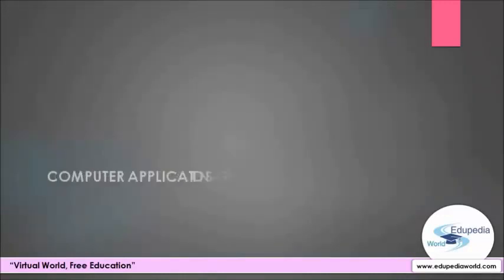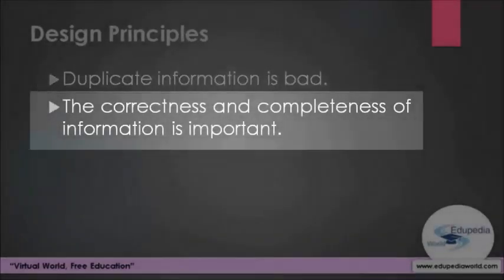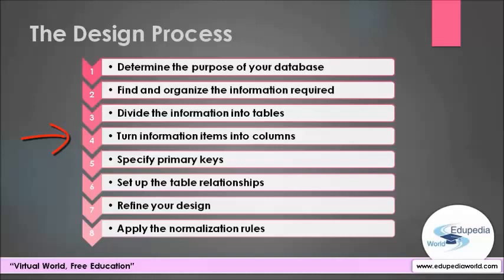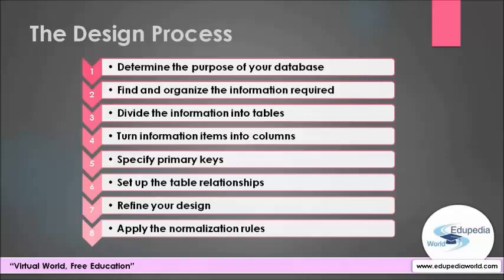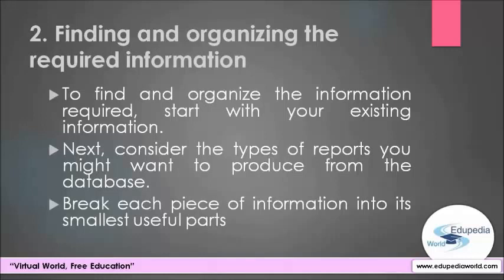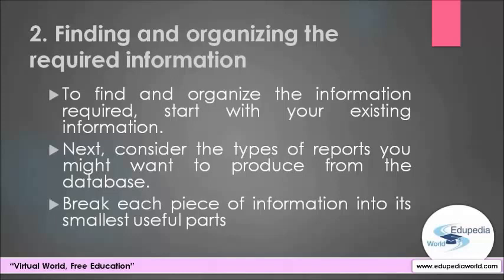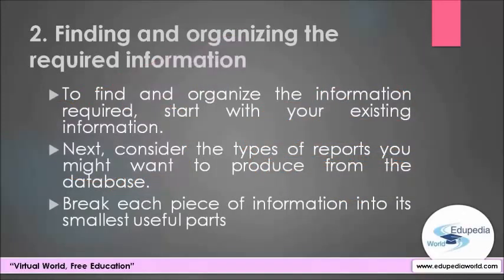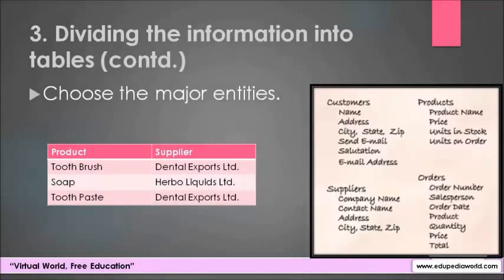Computer Applications- Database Packages- Database Designing- Part 1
Computer Application (Grade 9): High School learning
Computer Applications- Database Packages- Database Designing- Sec 1 | Design Principles  & Process

- Database Design.
- Design Principles.
- Good Data Base Design
- The Design Process
      1- Defining the Purpose of the Database.
      2- Finding and Organizing the Required Information.
      3- Dividing the information into Tables.